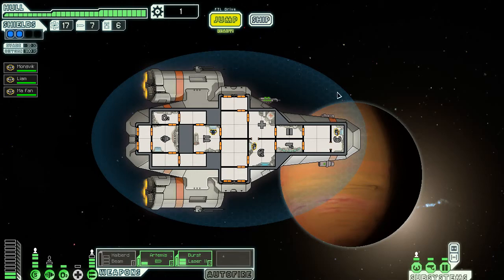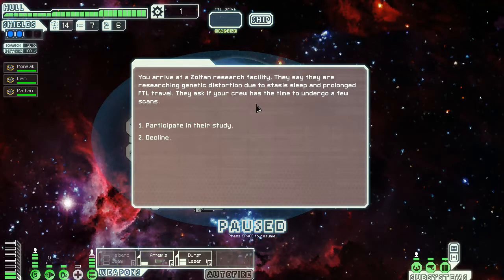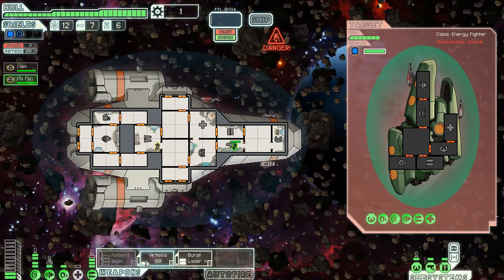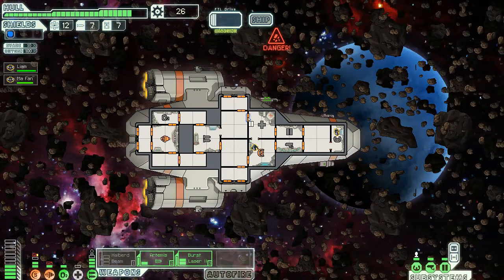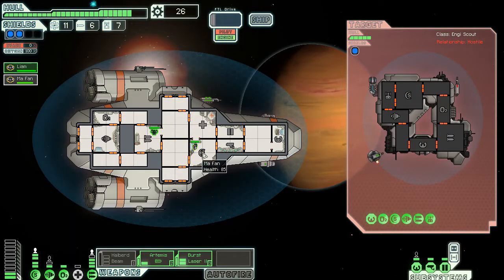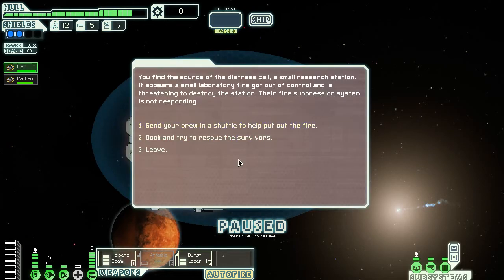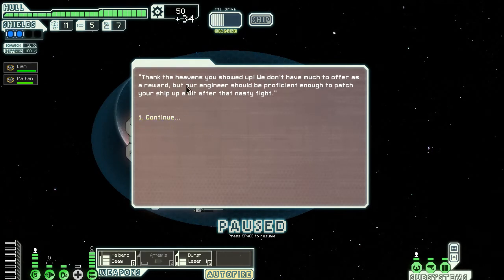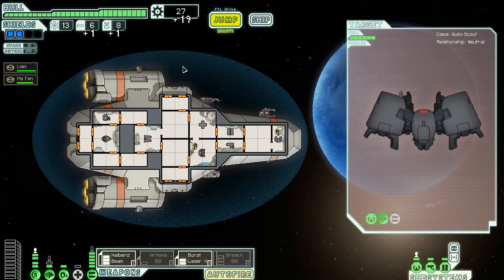FTL: Faster Than Light|| w/MiszGamer|| (Ep02)|| Walkthrough/Playthrough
add_user=miszgamer◄◄◄